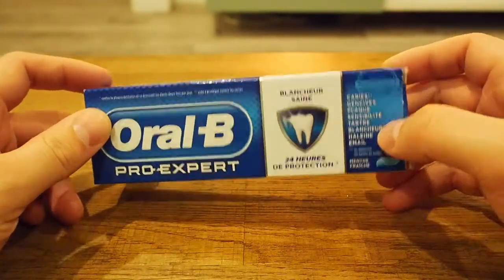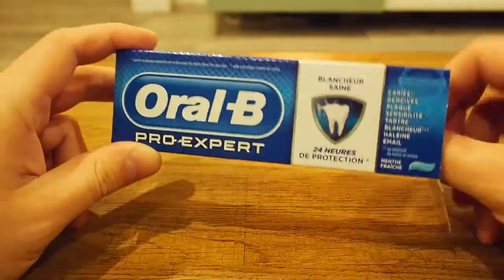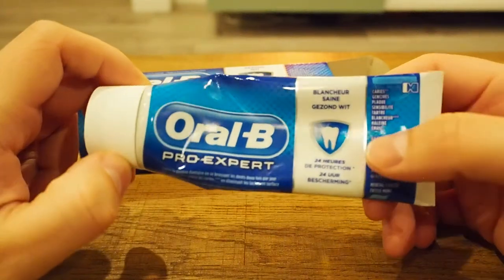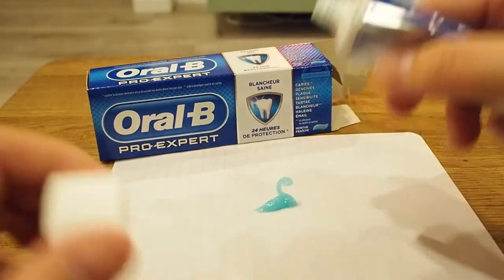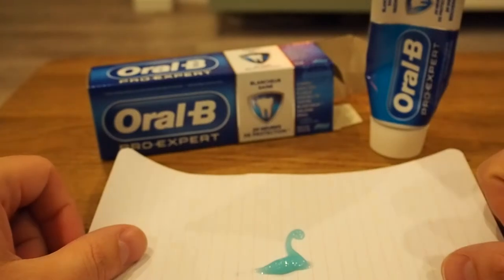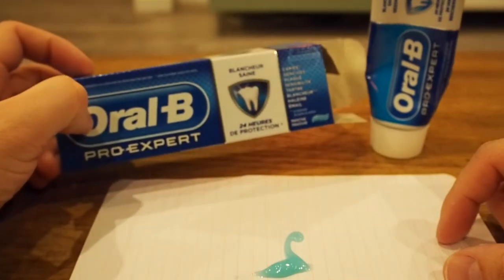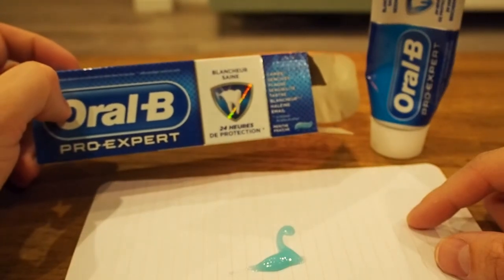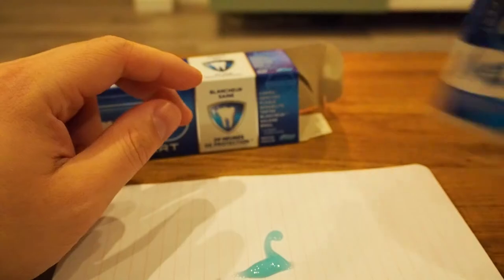The best Tasting Toothpaste - Oral B Pro-Expert - Random Review 144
This toothpaste has been one of my favorite's for a long time. So, what do you do when you have no review inspiration? Review one of the products in your medicine cabinet. Do you want to buy this amazing product? It's probably in every supermarket you can find!